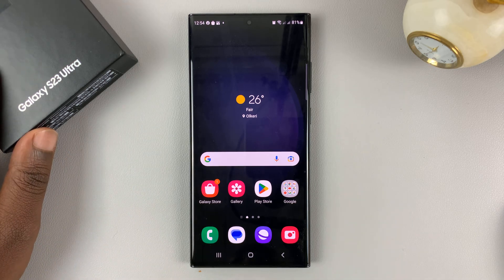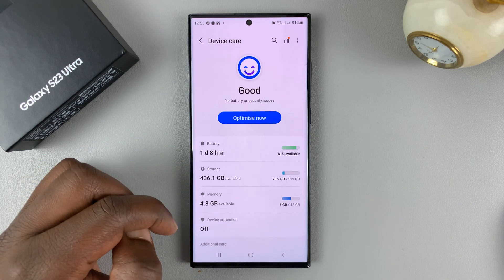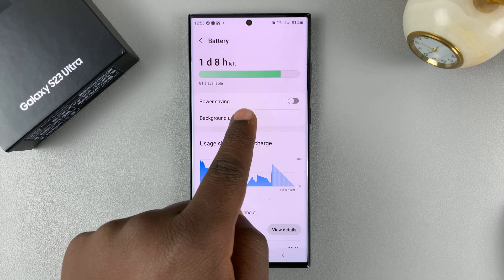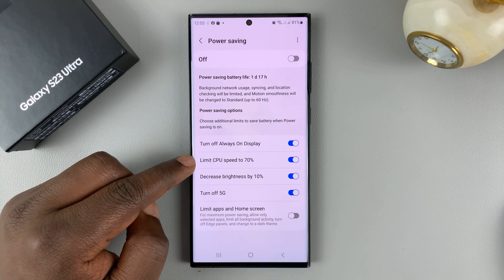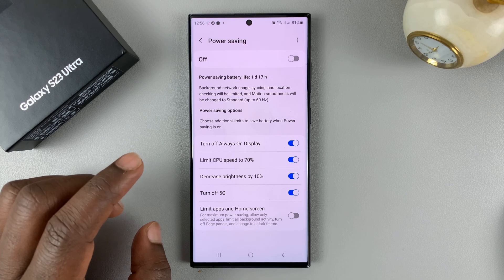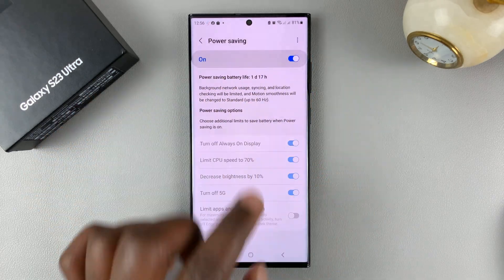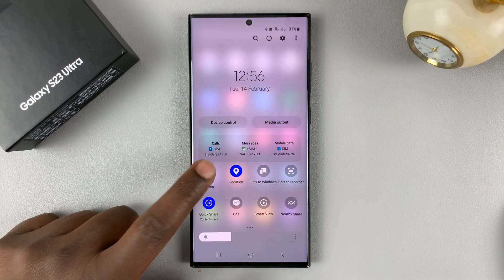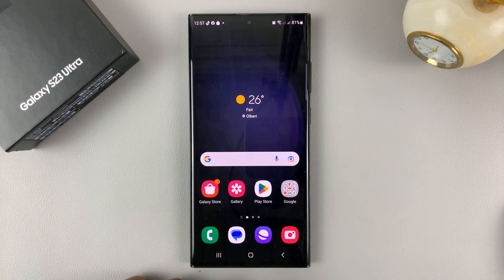How To Turn Power Saving Mode ON / OFF in Samsung Galaxy S23/S23+/S23 Ultra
Here's how to enable and disable power saving mode on Samsung Galaxy S23, S23+, and S23 Ultra.
You might be concerned about the low battery level of your Samsung Galaxy S23 and you don't have your charger nearby. Why not enable power-saving mode?

Power saving mode extends the battery life of your Samsung Galaxy S23 before it goes off. You can do this when the battery is full or low.
To do this:
Launch Settings on your device
Scroll down and tap on Battery and device care
Tap on Battery
Tap on Power Saving
Tap on the slider icon to enable or disable it

Cell Phone Tripod Adapter